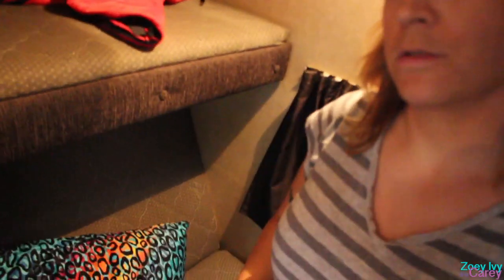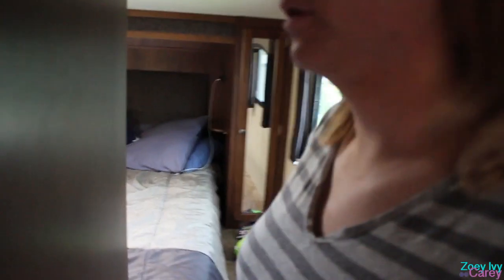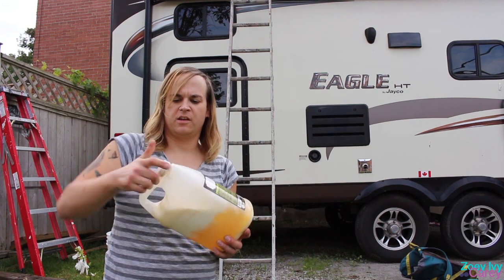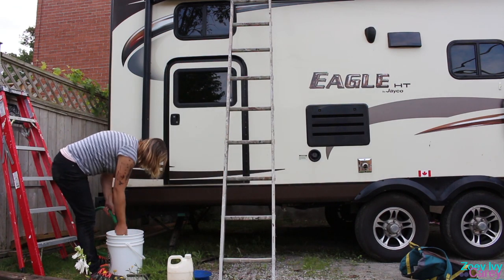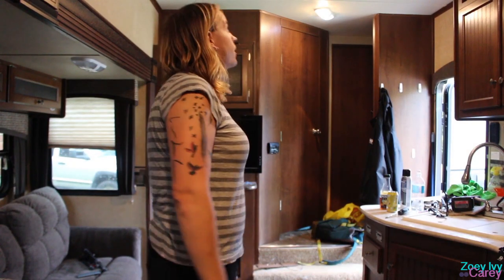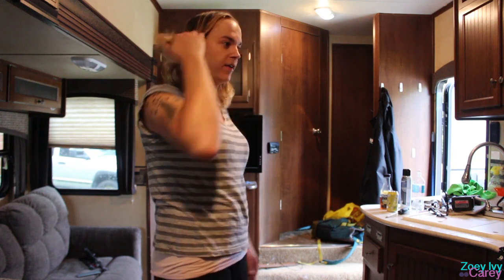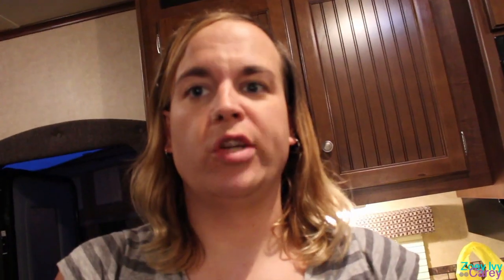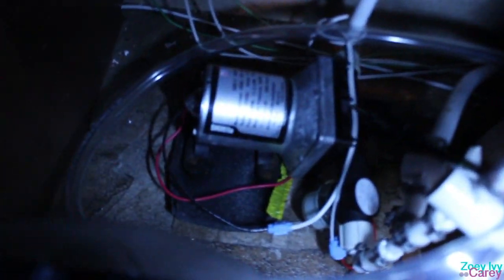Trans And Trailer Living EP 1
So with the rising cost of rent and home ownership not even being a possibility ever i have made the decision that come next spring i am going to live full time in my RV this is the series that is going to document me getting ready and eventually living full time in it, i am going to try and do a new episode every week so stay tuned